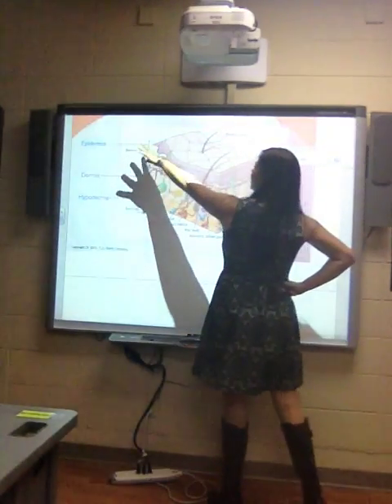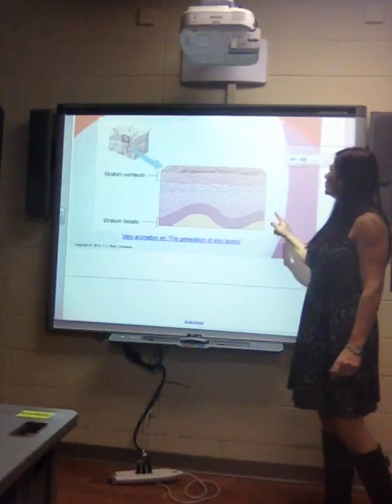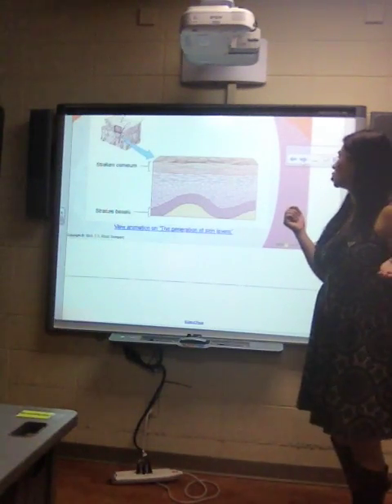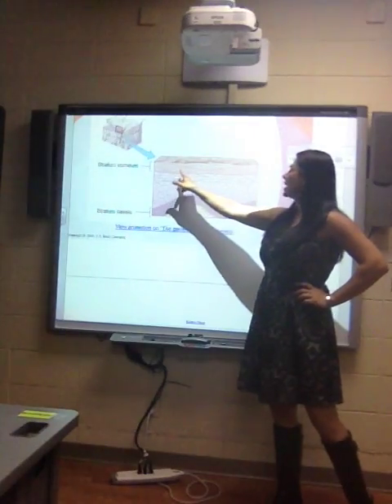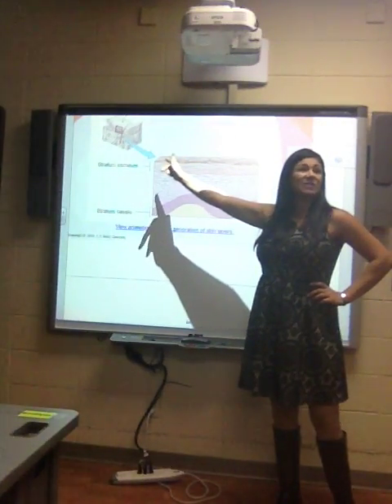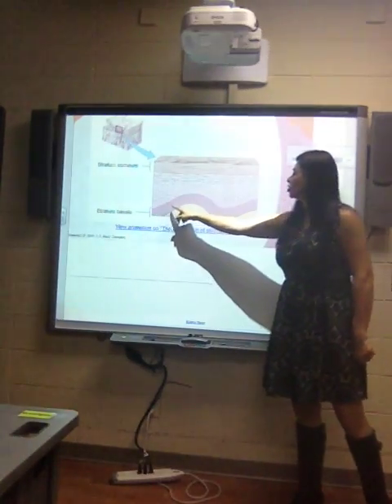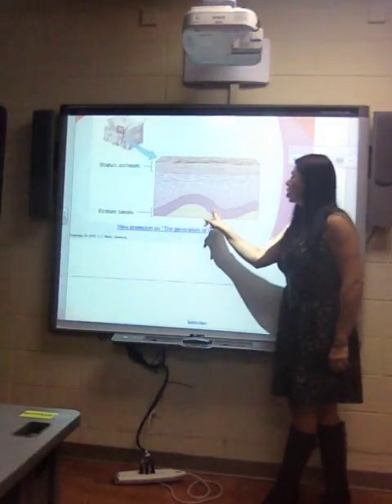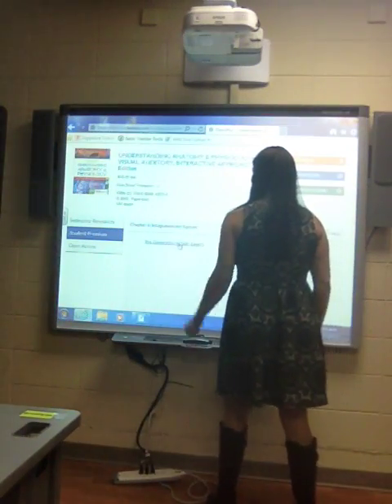Integ Ch. 5 pt1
Ch. 5 pt1